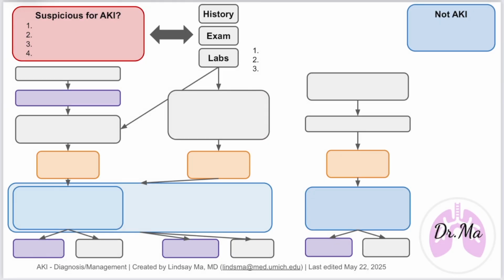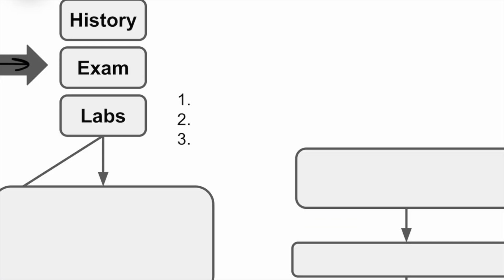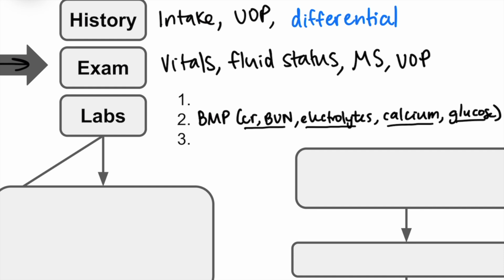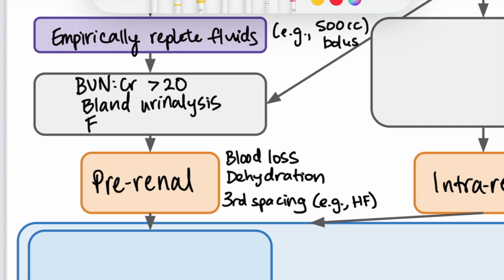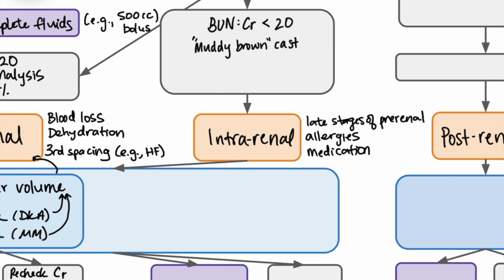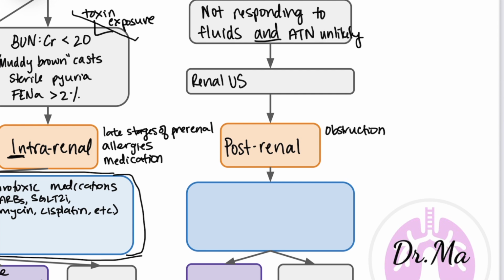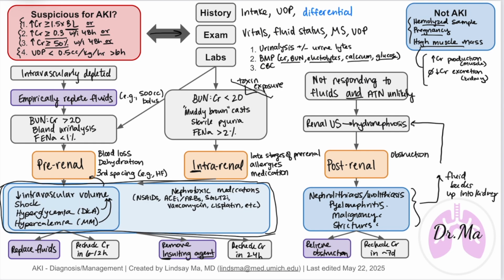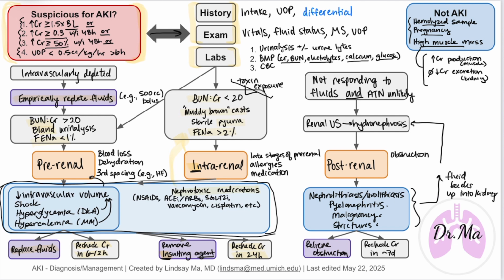Diagnosing/Managing AKI | Chalk Talks w/ Dr. Ma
Your time is precious, so thank you for taking time to watch this video! This video is meant for clerkship level medical students and provides a brief overview for how to diagnose and manage Acute Kidney Injury (AKI).

*Closed captions*: CCs have been manually edited for word/spelling accuracy but not for punctuation. I recommend viewing captions at 75% size to reduce chances of captions blocking video content!